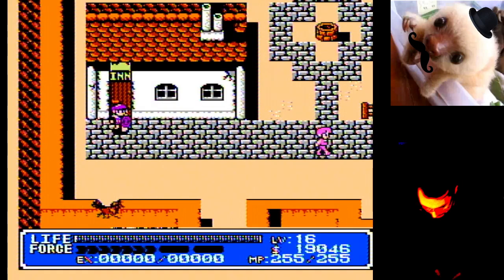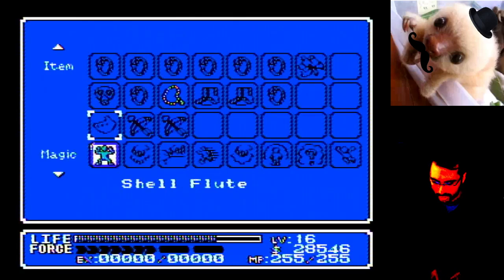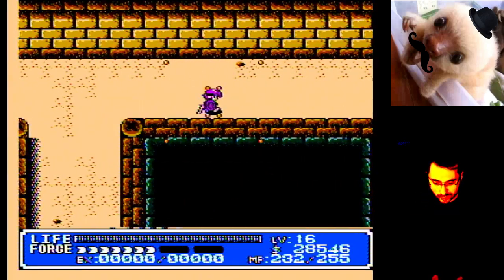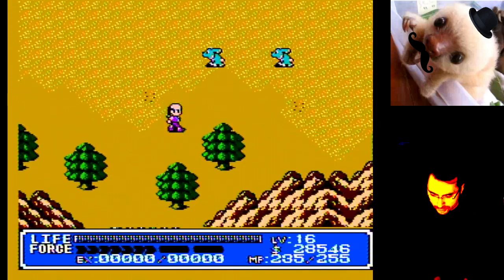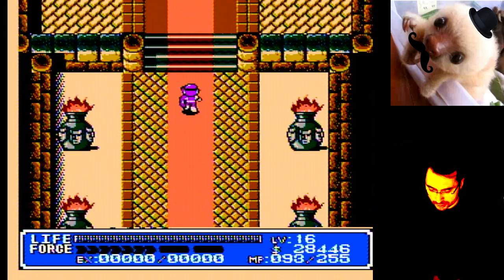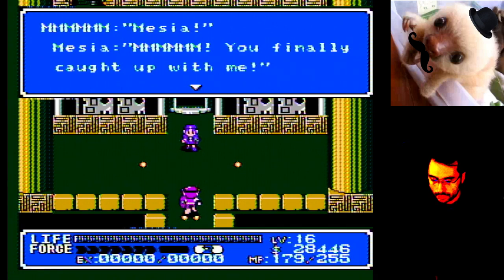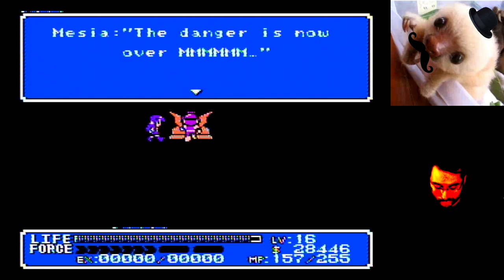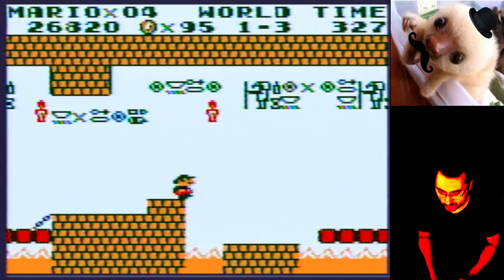Crystalis - Playthru Part 4